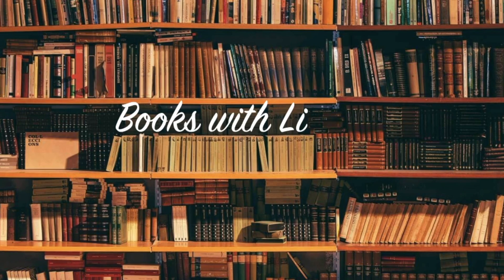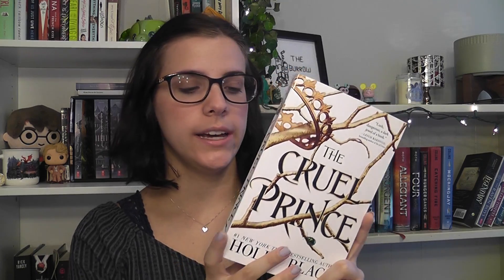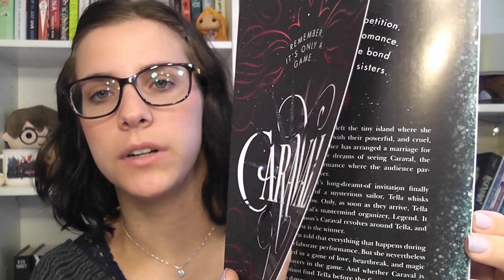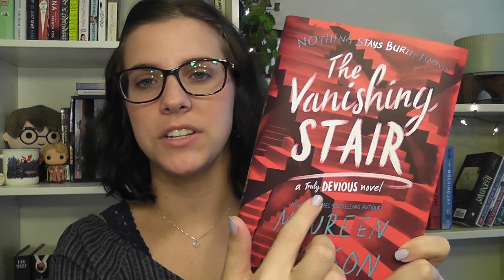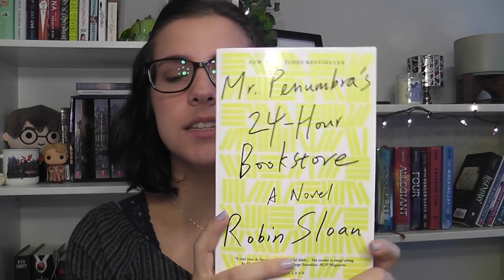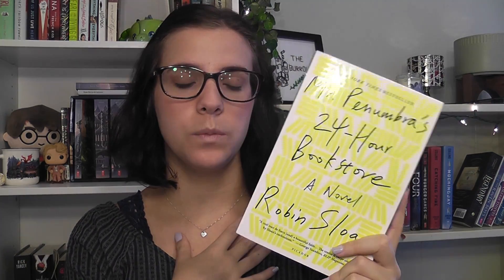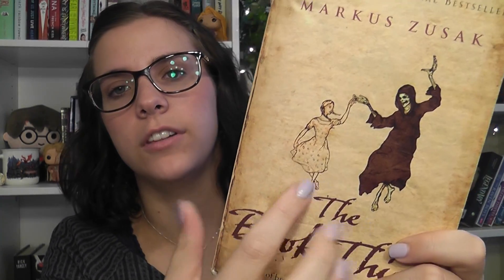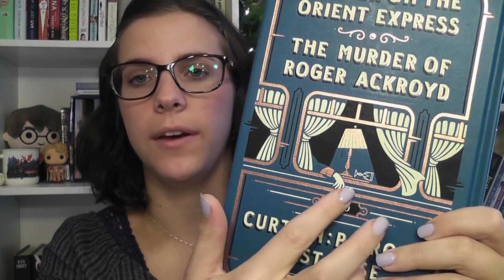TOP 10 FAVORITE BOOK COVERS ON MY SHELF‼️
I'm SO BAD at explaining things but I hope you enjoyed this video!